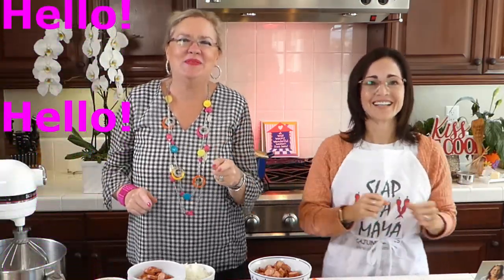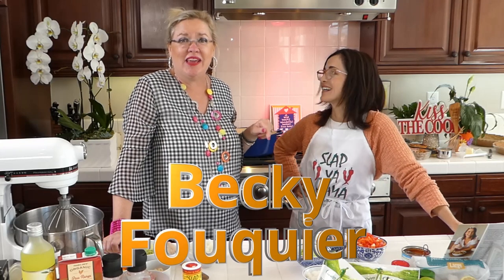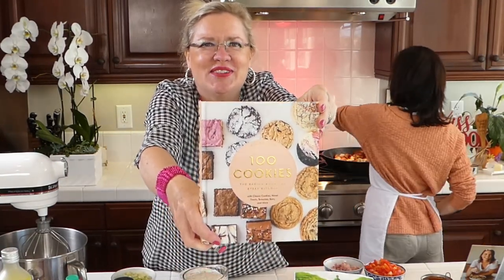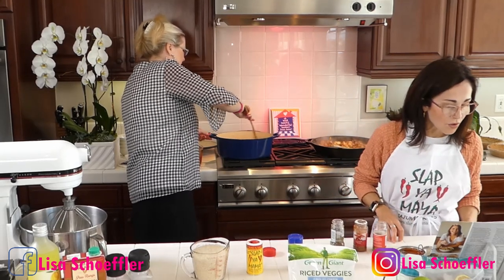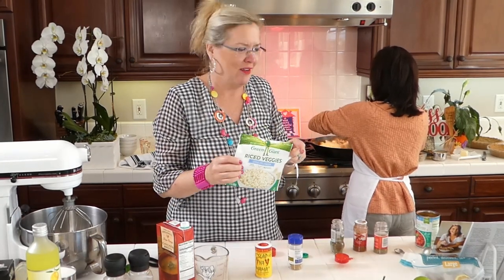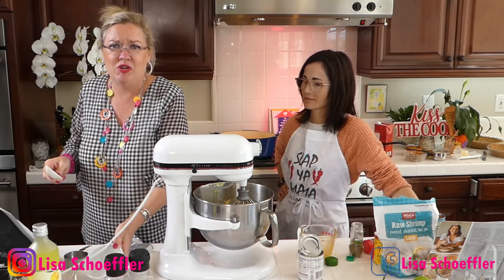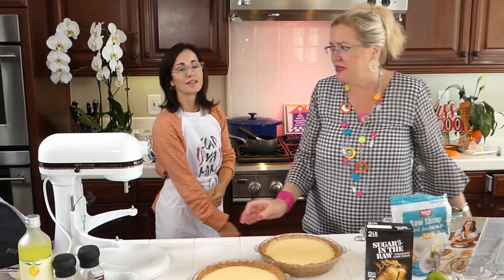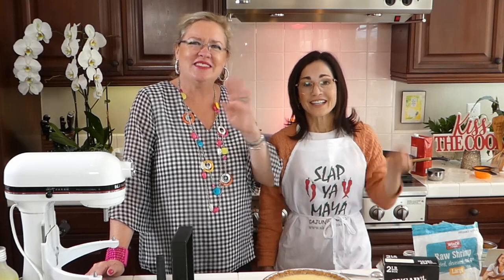How to Make Jambalaya and Lemon Ice Box Pie 9-5-20 Lisa's Recipe of the Day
Lisa and Becky Fouquier are making three delightful dishes that are sure to please. How to make Jambalaya a couple of different ways and then turn their attention to Lemon Ice Box Pie. The duo finish with Praline Topping that works very well on ice cream. ENJOY!